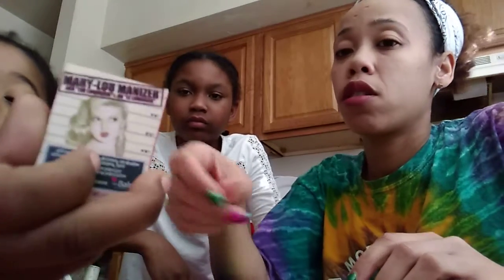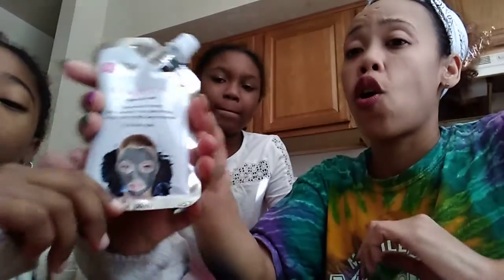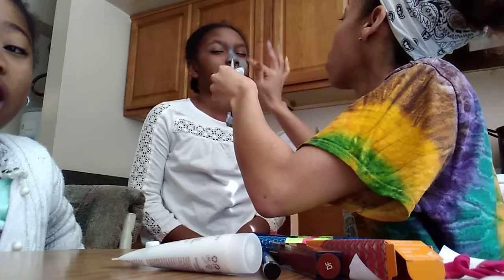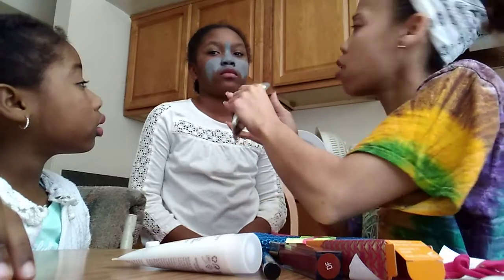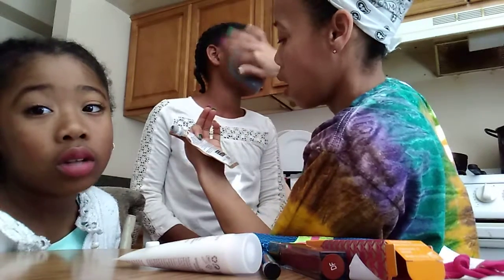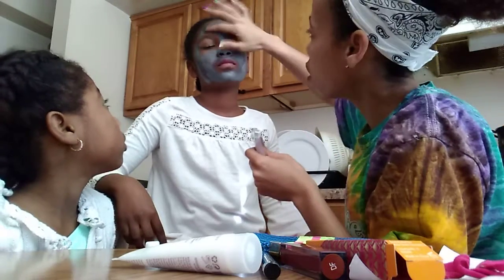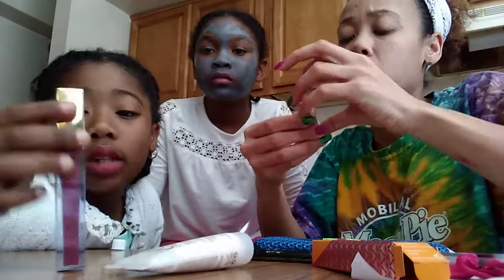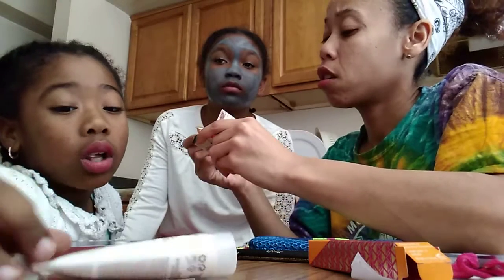Ipsy January 2018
January Glam bag